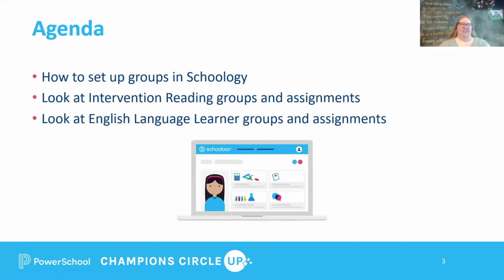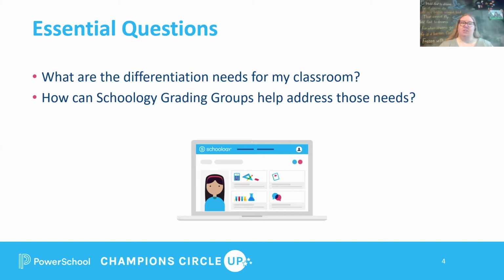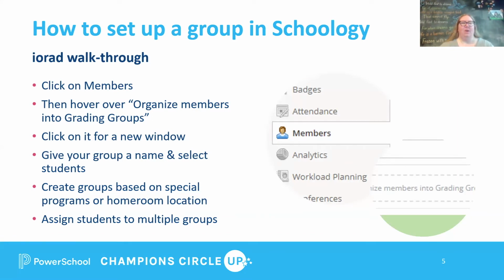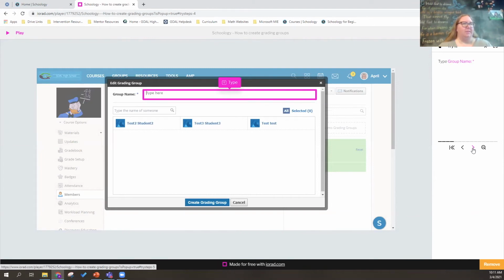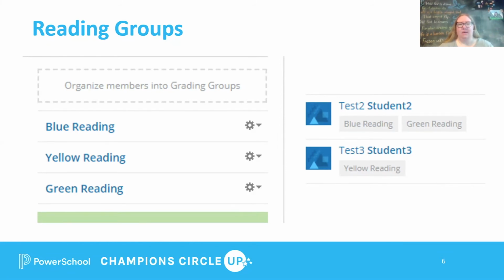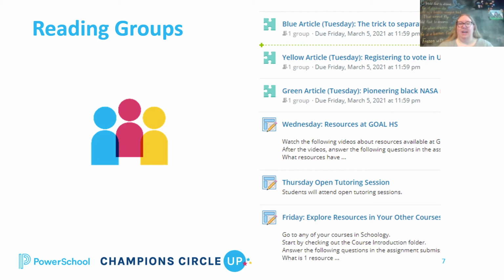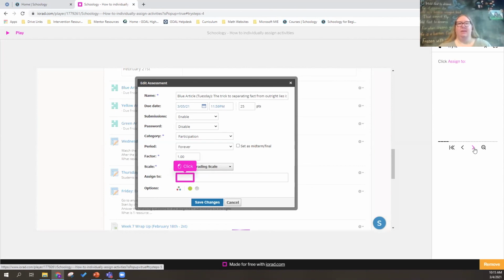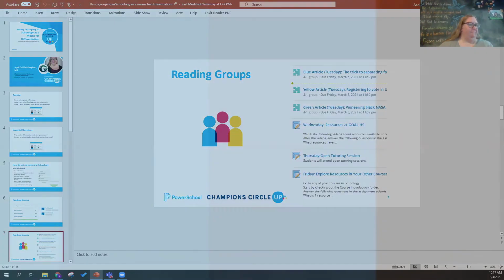April Griffith shares how to set up a grading groups in Schoology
April Griffith, Instructional Tech Coordinator at Goal Academy shares how to set up grading groups in Schoology to make grading easier for teachers. Learn more about our Customer Champions program